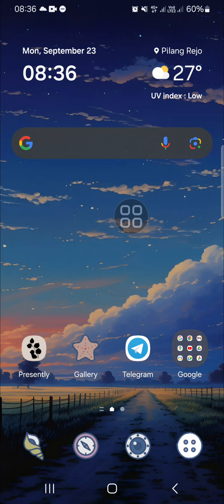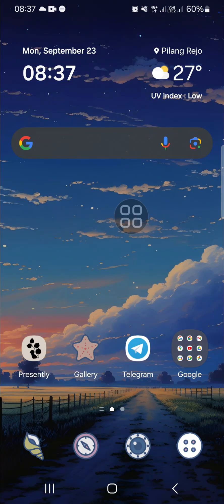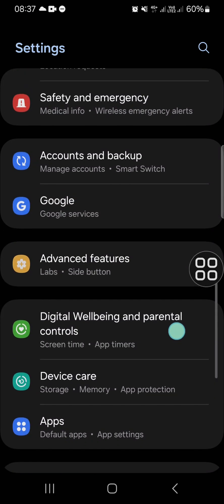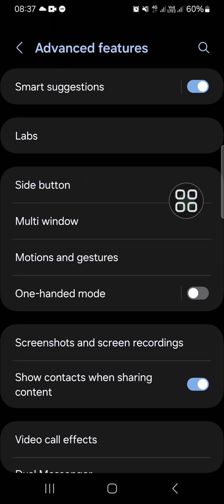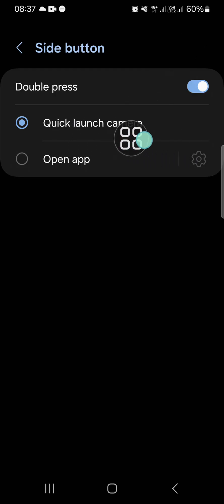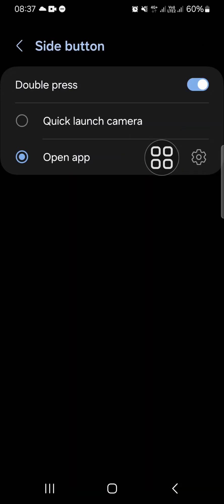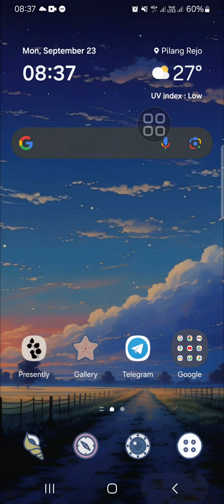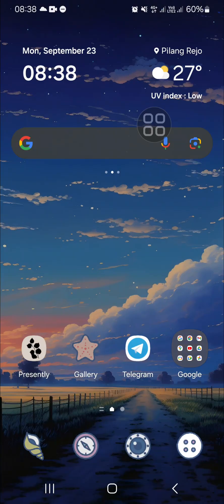Samsung Hidden Feature! How to Quickly Launch Camera using Side Button on Samsung Phone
Did you know you can launch the camera on your Samsung phone in just seconds using the side button? In this tutorial, I’ll show you how to enable this hidden feature so you can capture moments faster than ever. No need to unlock your phone—just press and snap! Perfect for capturing those quick, unforgettable moments.